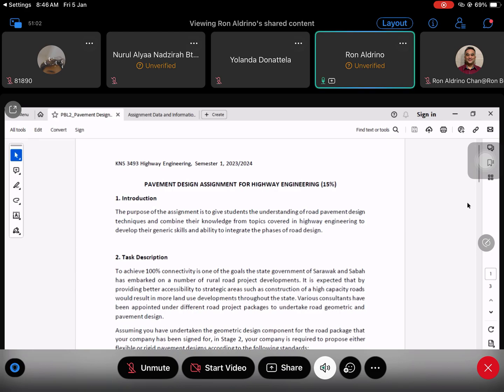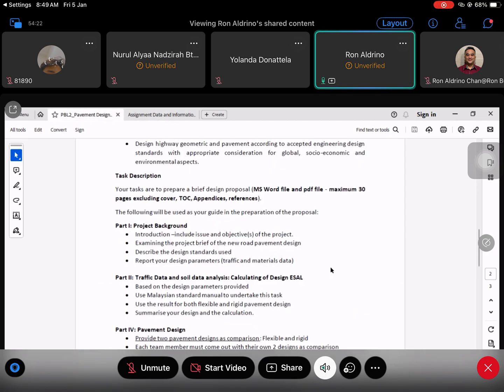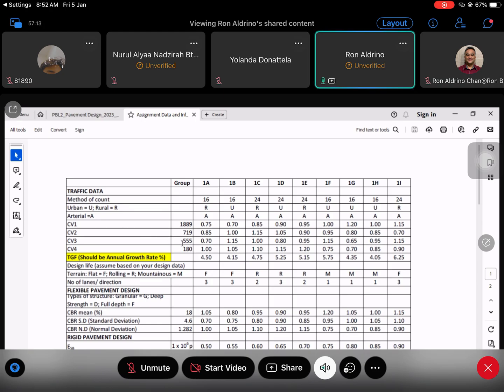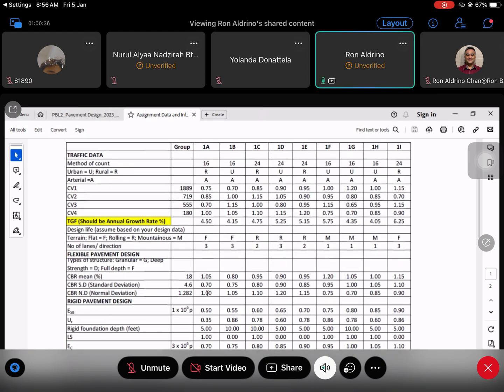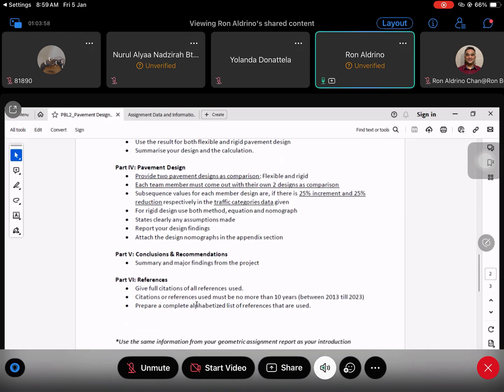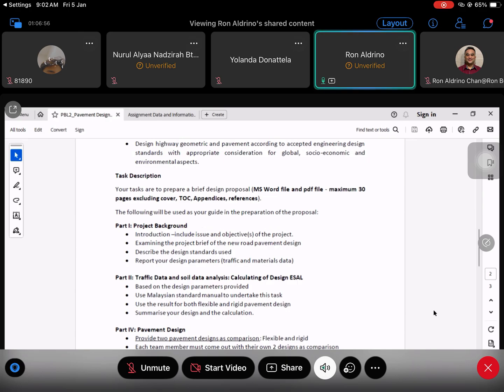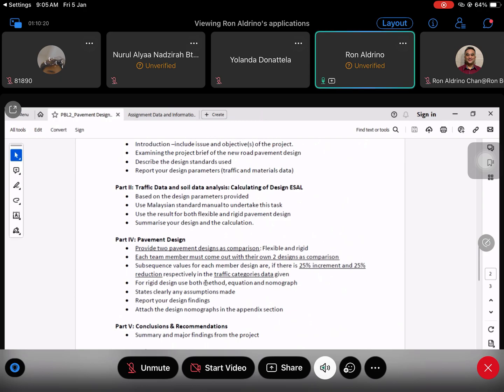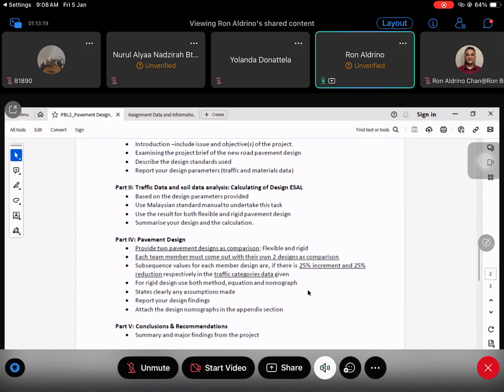5 January 2024